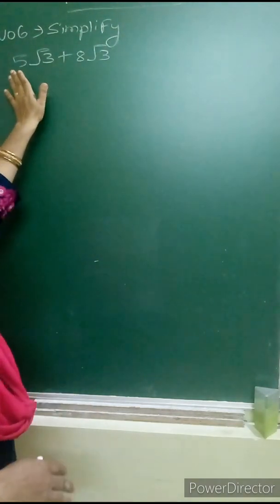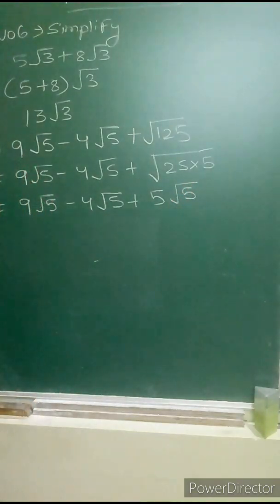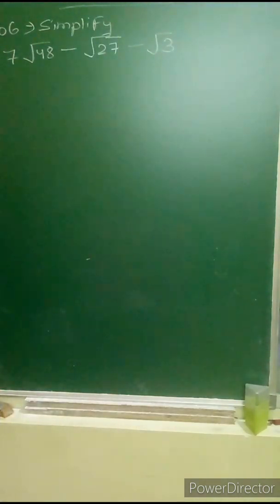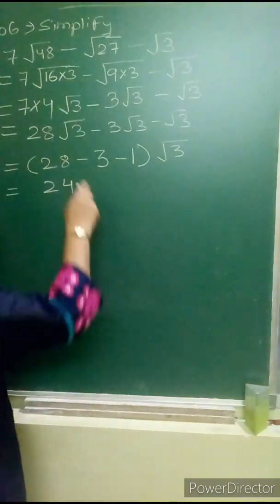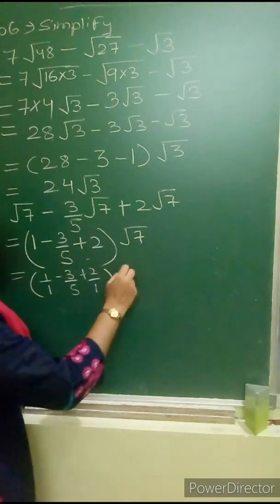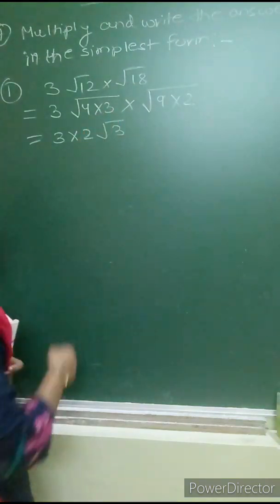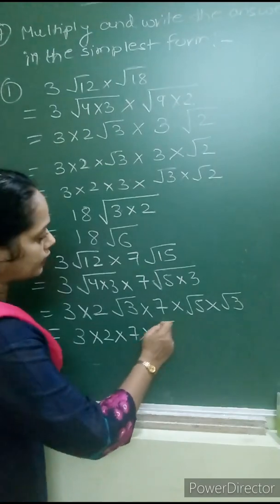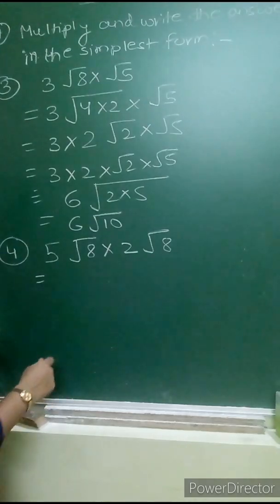surds 3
Addition , subtraction and multiplication of surds